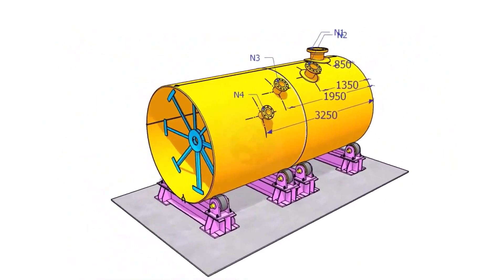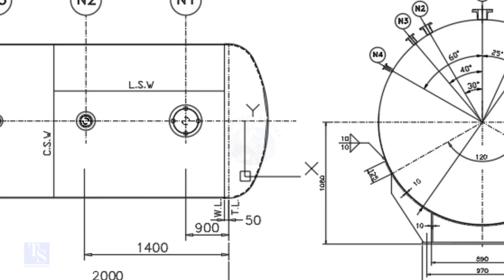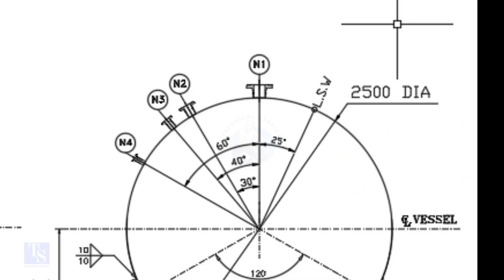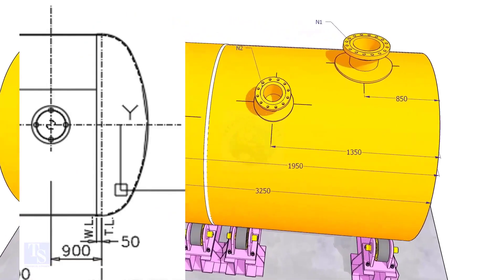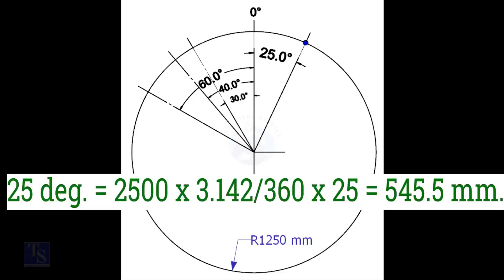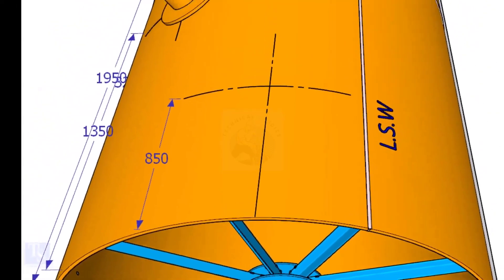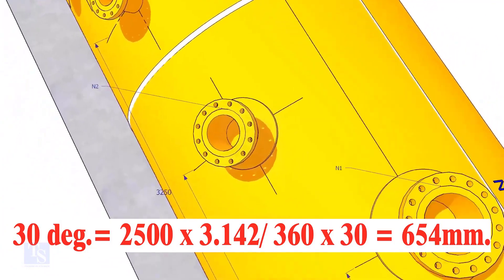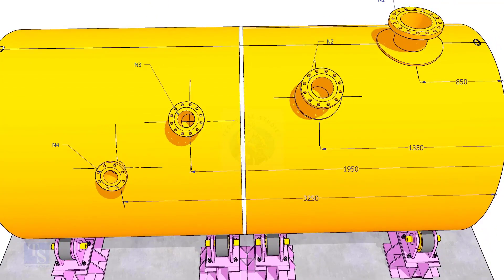How to mark Nozzle Nozzle Center Marking on Pipe, Pressure Vessel, Tank Shell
How to mark the center of a nozzle on a shell.  @technicalstudies.